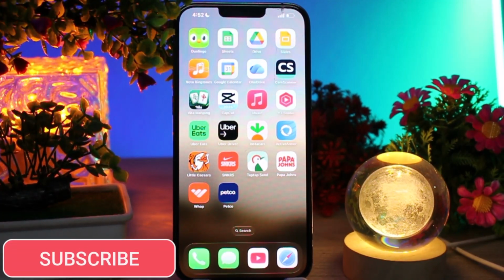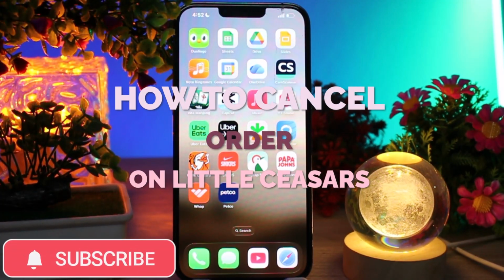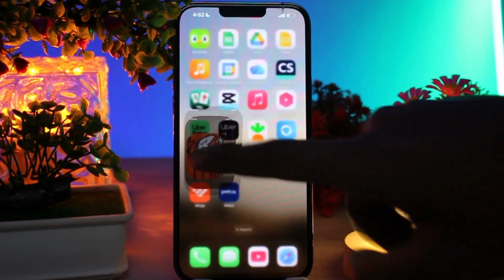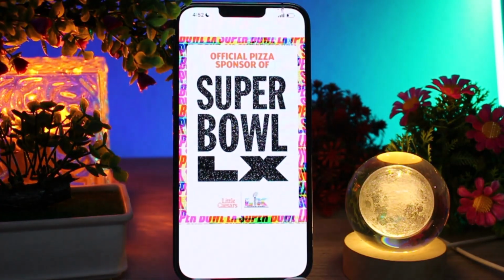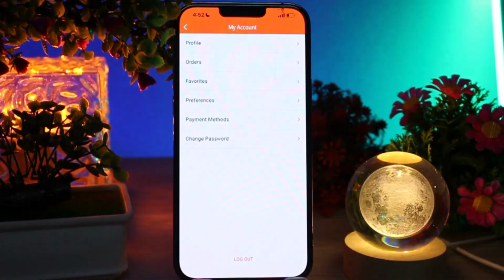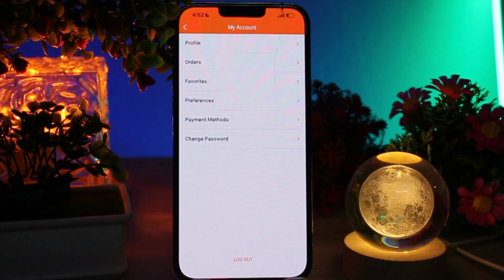Cancel a Little Caesars Order – Step by Step (2026)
Want to know How To little caesars how to cancel order but don't know how?
This quick video will guide you to little caesars how to cancel order

So, in this few simple steps you can successfully little caesars how to cancel order

Timestamps :
00:
00:
00:
00: